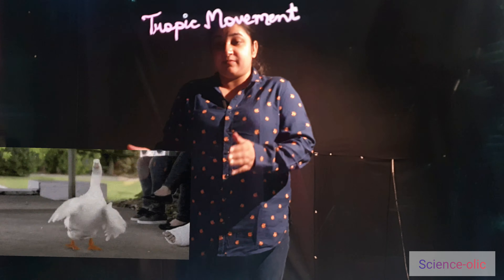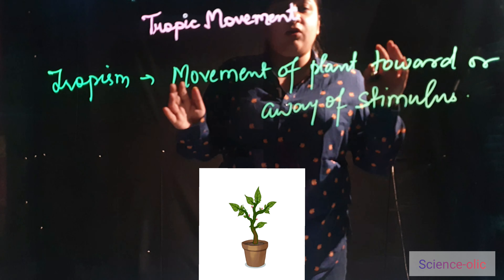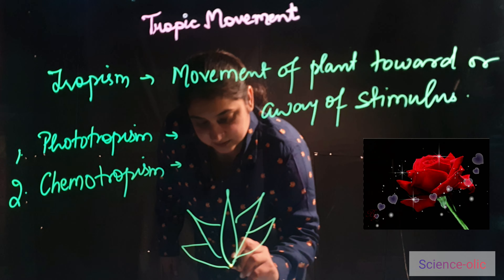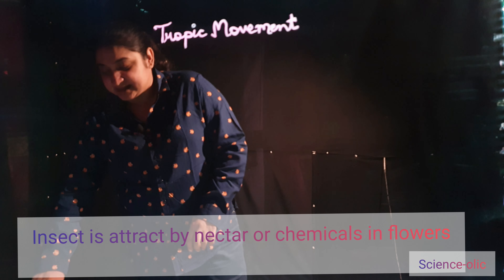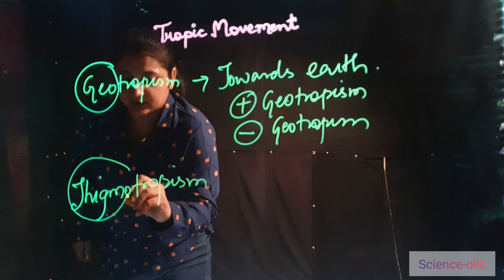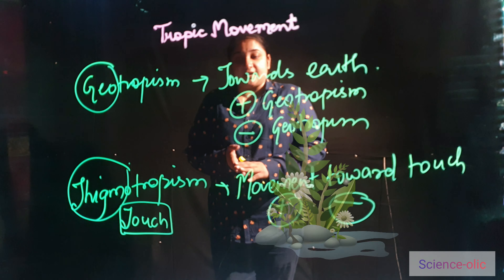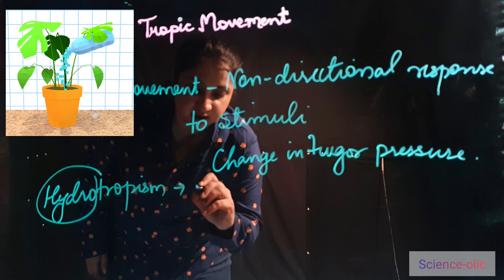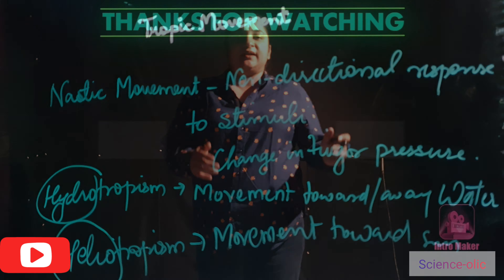Tropic movement/tropism/control and coordination in plants/geotropism/phototropism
Tropic movements are movement towards or away stimulus.Tropic movement occur in plant in response to environment.phototropism,chemotropism,thigomotropism,geotropism and nastic movements are discussed in this video
science-olic deals with all science related topics on light board and animations with beautiful pictures and video if you like visit you tube science-olic